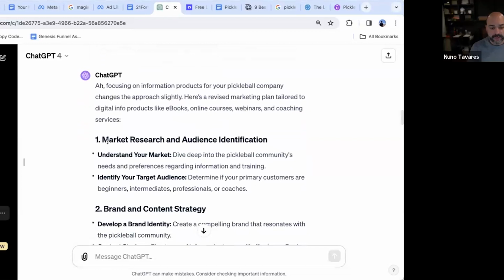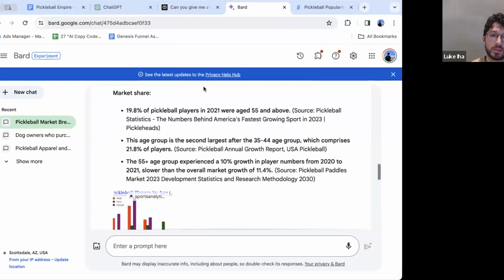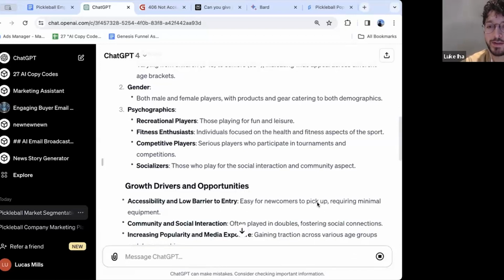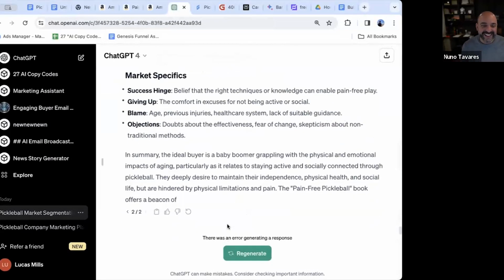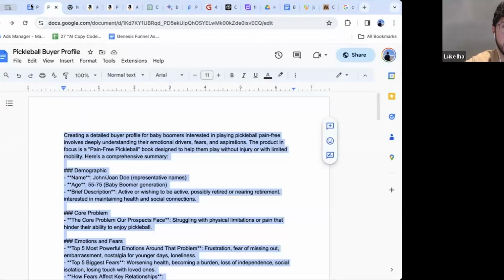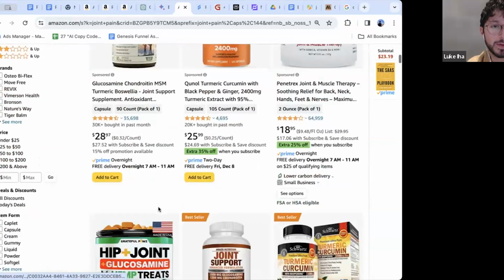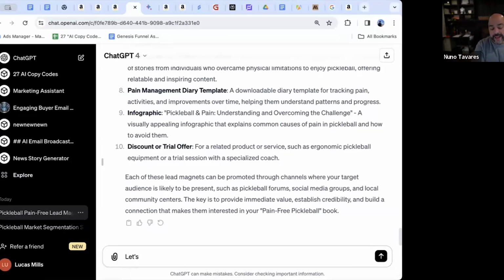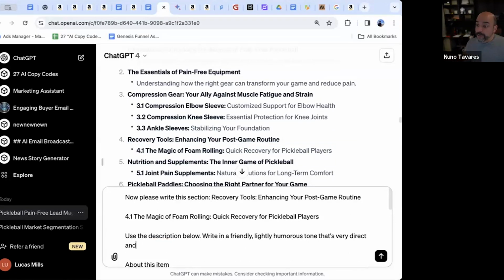AI Alchemy - Episode #3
Welcome to the AI Alchemy Hour. Every week expert AI marketer Luke Mills and automation expert Nuno Tavares  host a free weekly AI training call where they collaborate in real-time with attendees to solve marketing problems and experiment with new AI tools and ideas.

Time Stamps:

1:23 - Introducing the pickleball business building project
18:12 - Researching target market data and buyer personas
28:45 - Choosing to focus on information products
38:01 - Developing a pain relief lead magnet concept
45:23 - Creating an affiliate checklist lead magnet outline
52:34 - Discussing community building and lead gen strategies
62:45 - Considering expanding the business internationally
72:23 - Inviting others to start their own projects
85:01 - Reviewing criteria for choosing a good market
104:32 - Next steps for developing the pickleball business

Want your most pressing AI marketing questions answered?

Join the free AI Marketers group here to attend live:

 / theaimarketers